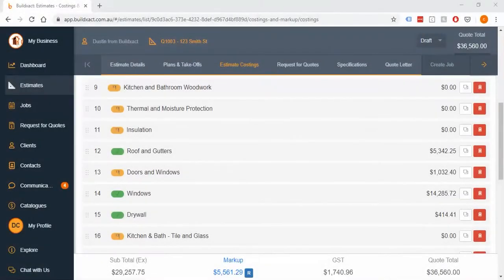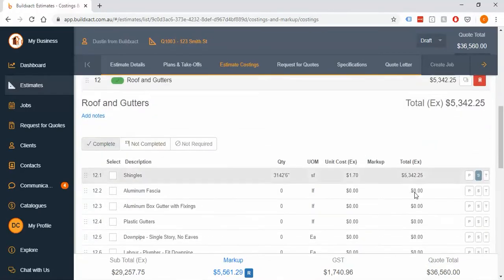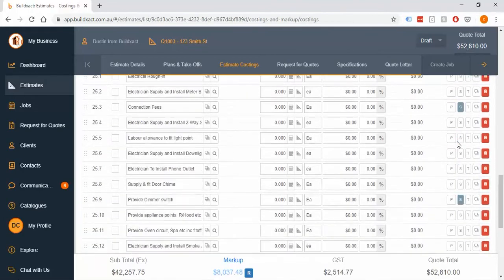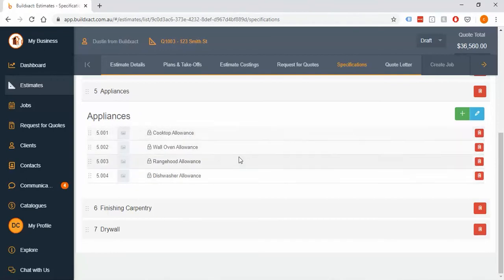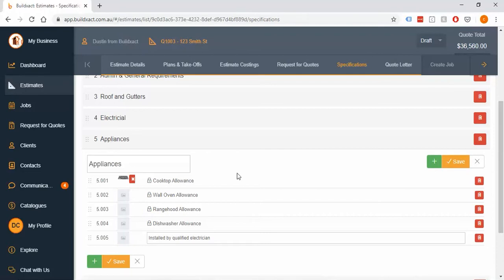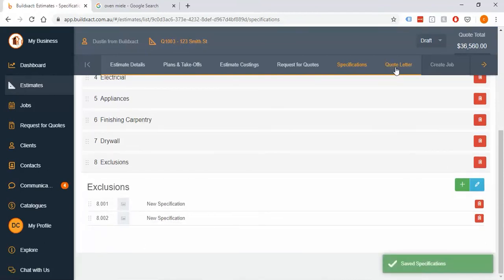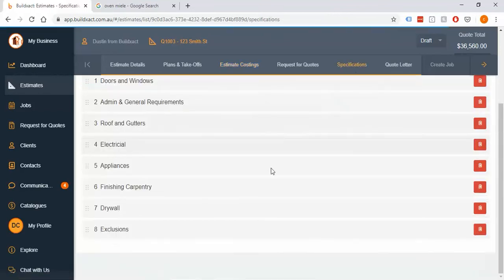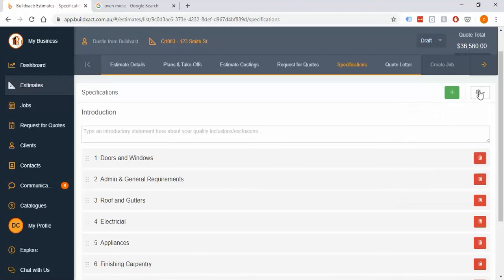How to set up Specifications in Buildxact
0:00 Start
0:06 How to add Specifications from your Estimate Costings screen
2:44 How to add items directly in to your Specifications
2:56 How to add photos to your Specifications
5:18 Using presets to help build your Specifications